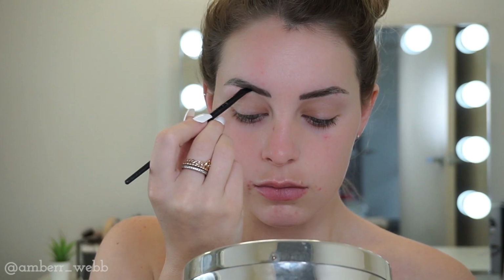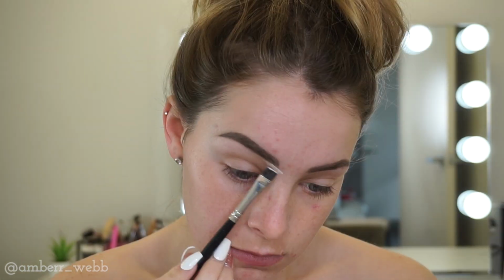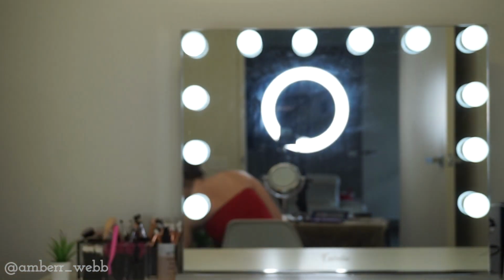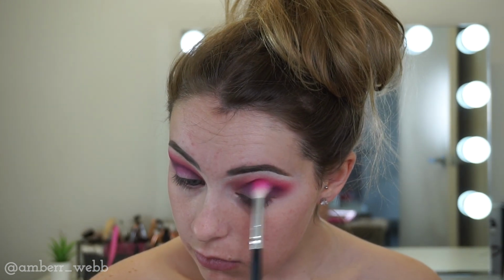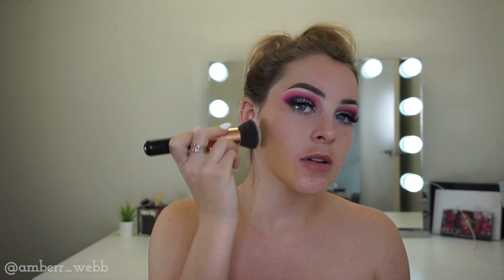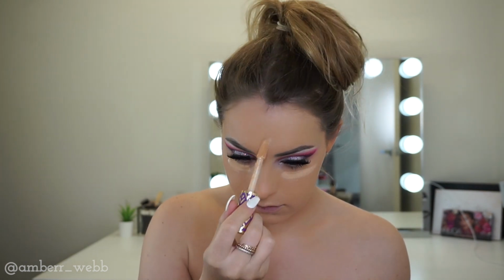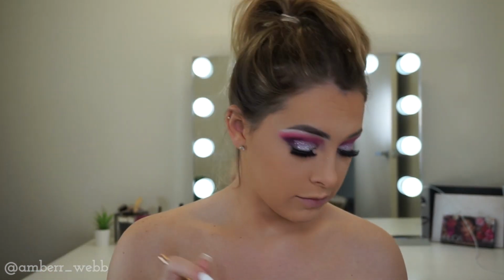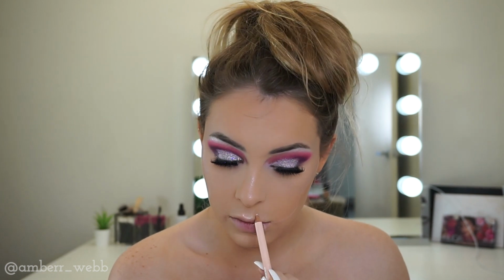Skull Glam | Halloween Makeup Tutorial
Bit late for halloween but hi :)

Colourjunkie: AMBER20
Bellechloe: AmberM10 & AmberM2F1 (buy 2 get 1 free)

Camera I used to film - Sony a5000

Introduction created with - renderforest

Thankyou all for watching x